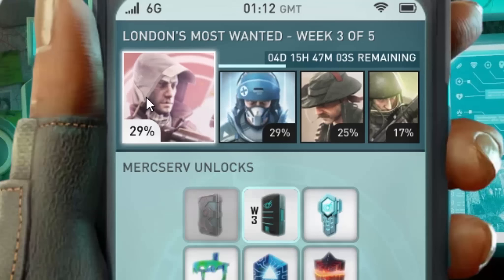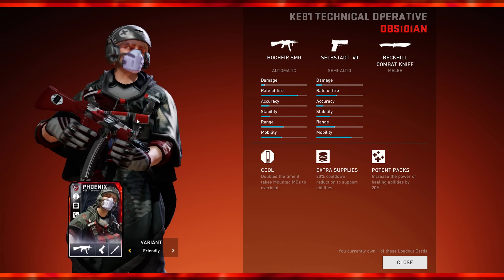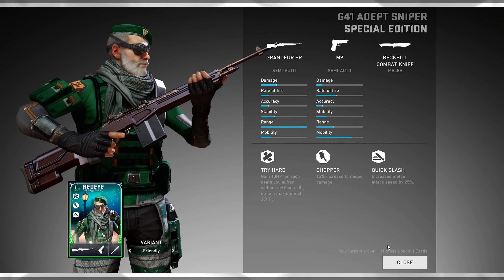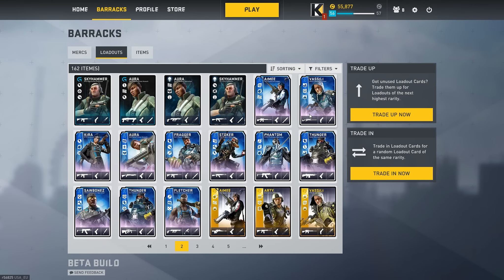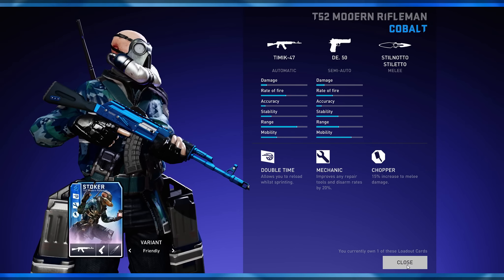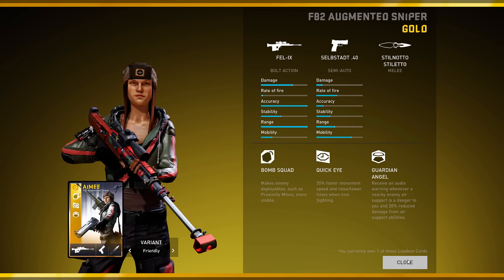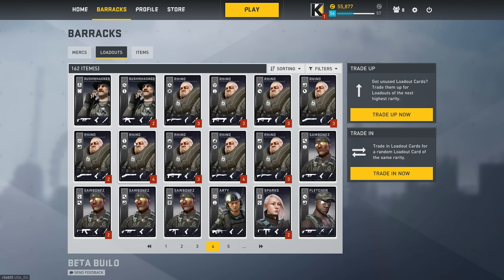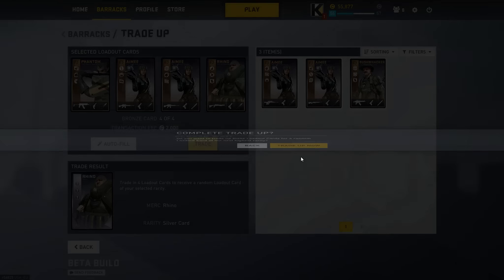Dirty Bomb | *New* My Current Dirty Bomb Inventory (Cobalts, Special Editions, Obsidian, Golds)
►Today in Dirty Bomb, I try to find a good match but fail. So, time to look at my inventory and all the glorious load out cards, Cobalts and Golds!

If you are wondering how I got my cards, it's a mix of luck, lots of play time, and spending real money.
For some of you guys out there, you also probably have a bigger collection of cards than I do. Sniff's collection is a monster.